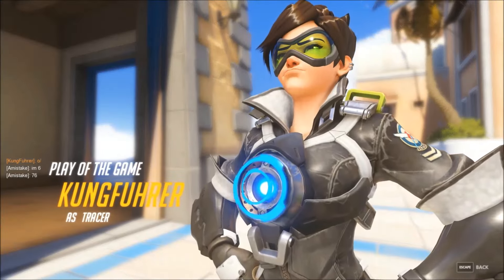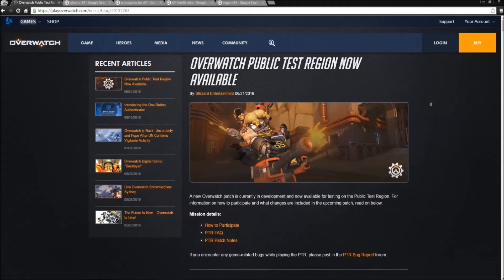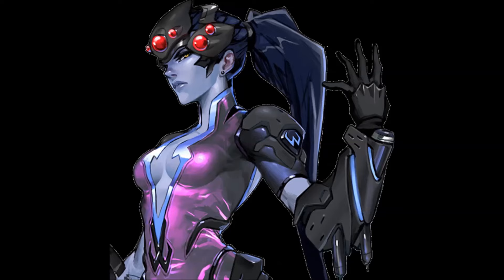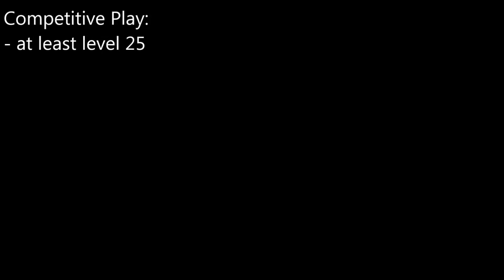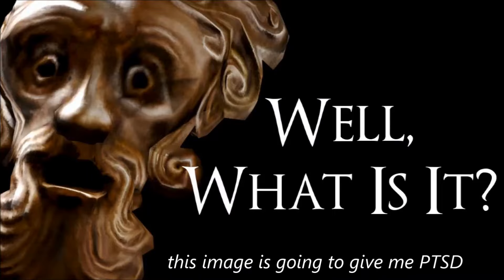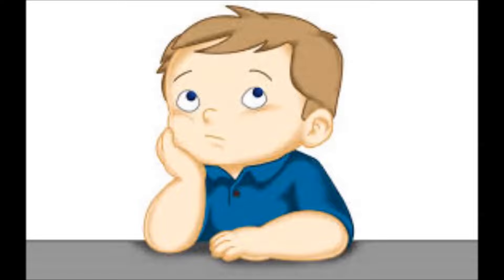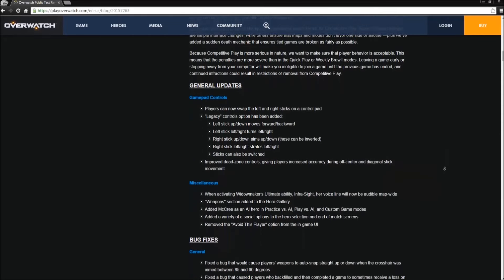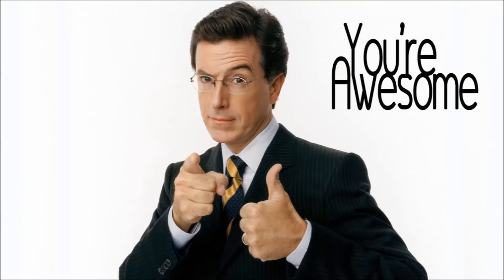TLDR Patch 1.0.5 | Overwatch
Yeah, I made this video using WINDOWS MOVIE MAKER. And it took facking hours (6 to be exact). So I'd like to point out 2 things:

1. Windows Movie Maker sucks and it's "oops your file is now corrupt" bullshit is irritating. I wanted to include a few video clips from movies, but Windows Movie Maker kept making them corrupt - no matter if they were .mp4, .avi, or .wmv. It just hated them.
2. Anyone who pumps out quality videos daily has my respect, these things are frustrating to make and take forever.

Ultimately, Windows Movie Maker succeeded in being a massive asshole, so I had to render this video as two parts, then render those two parts into one part. Overall it was a huge pain in the ass and I hate this program with a firey passion.

System Specs:
• Processor:  Intel Core i5-3350P CPU @ 3.10GHz
• RAM:  24.00 GB
• System: Windows 7 64-bit
• Graphics Card:  EVGA GeForce GTX 960/4GB

∎ Recorded using Bandicam
∎ Rendered to .mp4 using Windows Movie Maker,  aka "worst movie program"